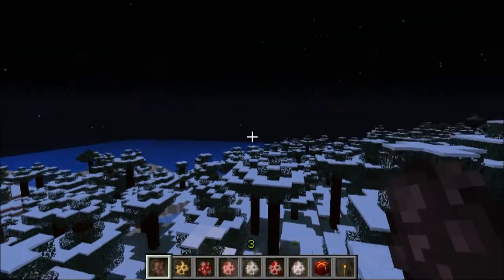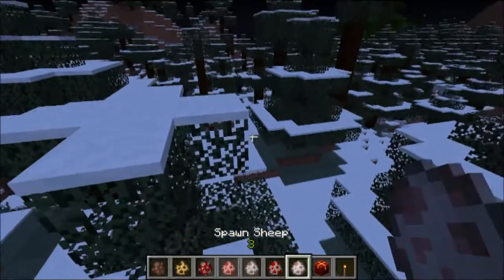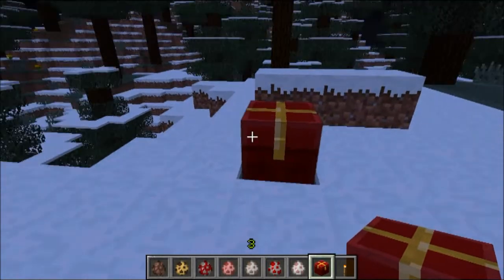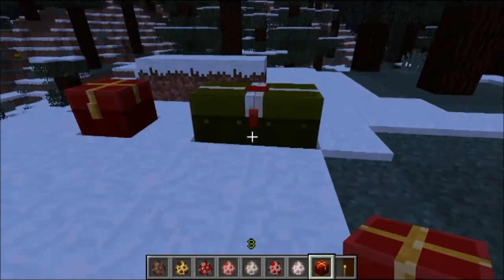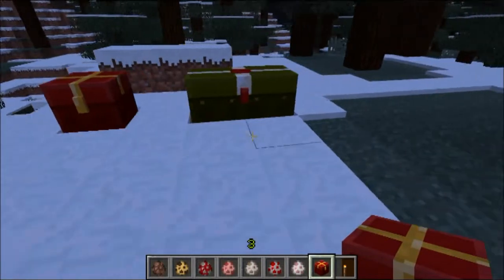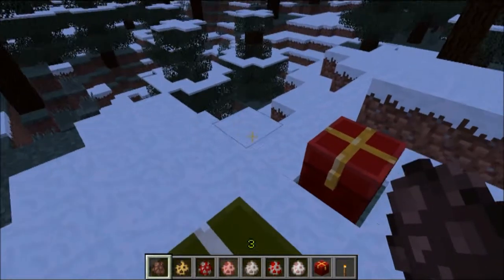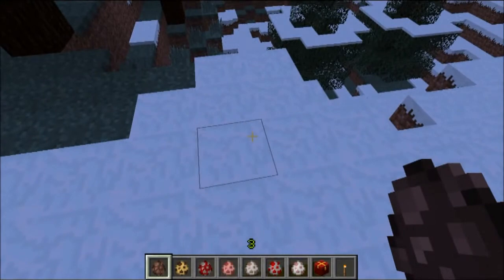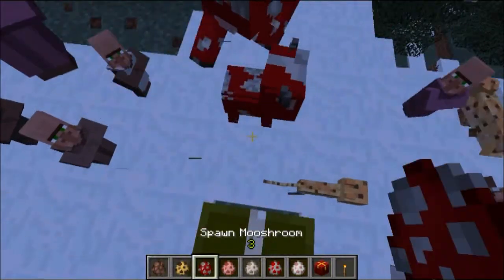Minecraft Christmas Easter Egg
Apparently they changed the default textures for chests for Christmas.